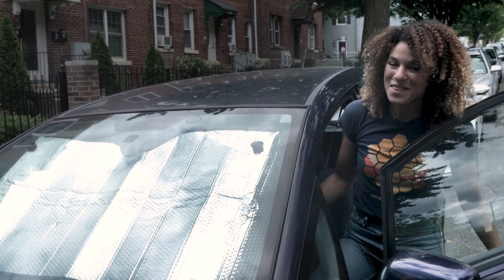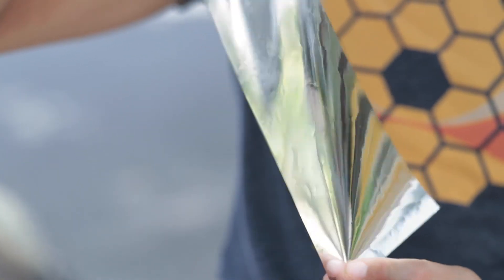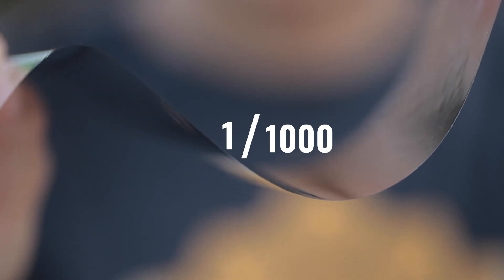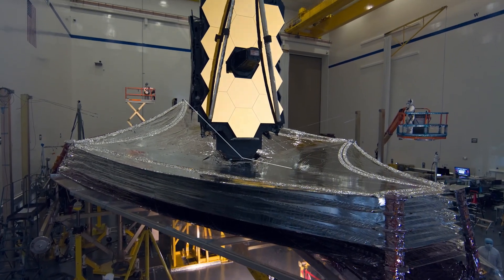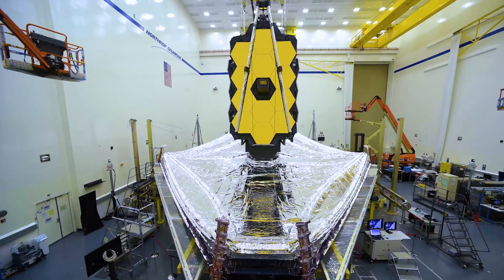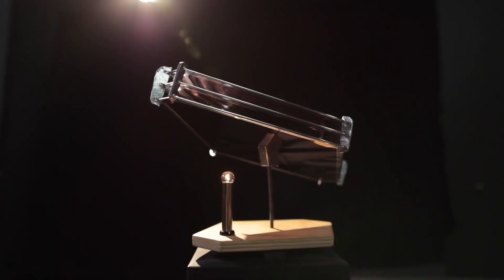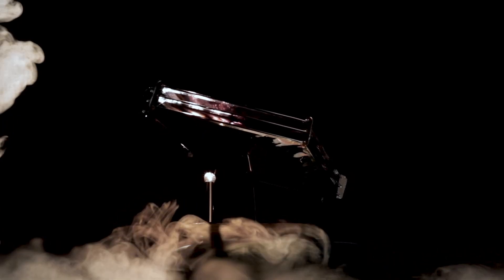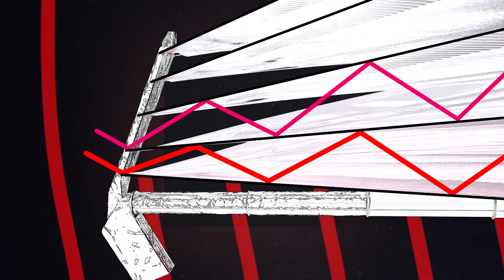Elements of Webb: Kapton, Ep06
The Webb Telescope has a tennis court size sunshield made out of a thin material called Kapton. It shields the exposed mirrors and science instruments from the light and heat of the Sun, Earth and moon. How well can a material 1/1,000th of an inch thick work? Find out on this Episode of Elements of Webb.

Michael P. Menzel (AIMM): Videographer
Michael P. Menzel (AIMM): Production Assistant
Duncan Wiles: Videographer
Aaron E. Lepsch (ADNET): Lead Technical Support
Walt Feimer (KBRwyle): Lead Animator
Bailee DesRocher (USRA): Animator
Jacquelyn DeMink (USRA): Animator
Krystofer Kim (KBRwyle): Animator
Jonathan North (KBRwyle): Animator
Michael Lentz (KBRwyle): Animator